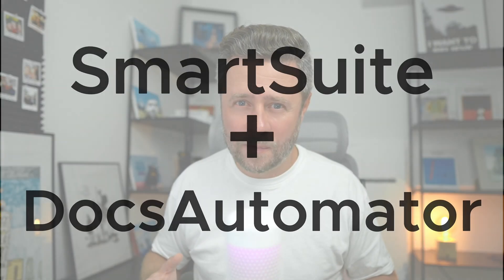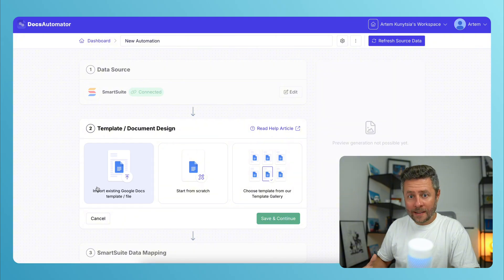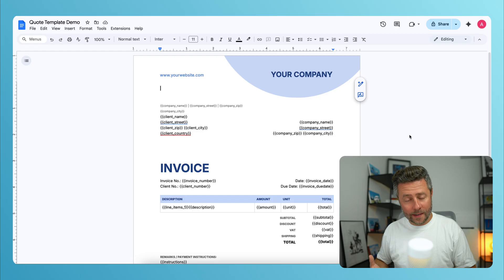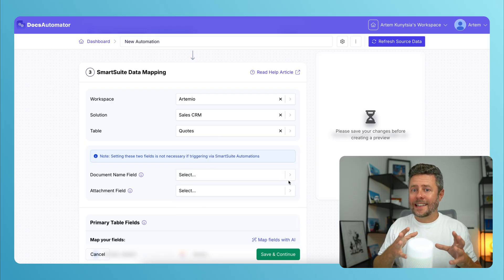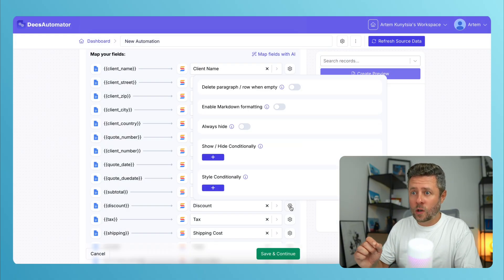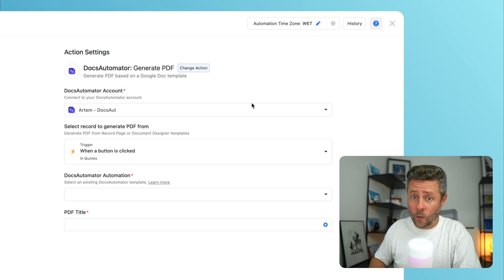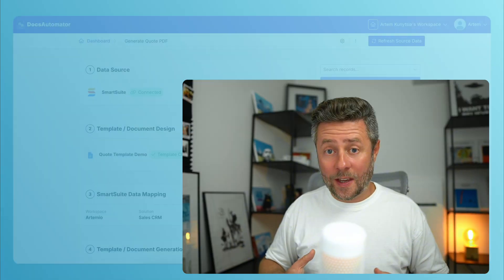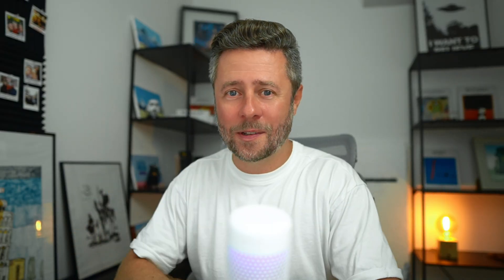SmartSuite DocsAutomator Integration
We’re excited to announce a new integration with DocsAutomator that makes generating PDFs from your SmartSuite records easier than ever. This update streamlines the process by letting you easily connect your DocsAutomator account, map record fields to your chosen template, and generate PDFs automatically.